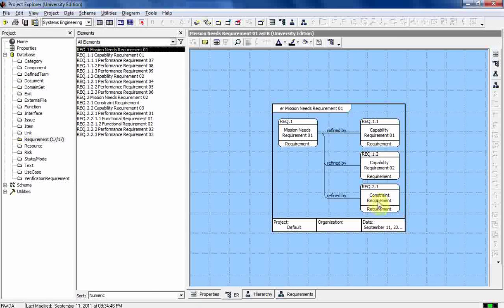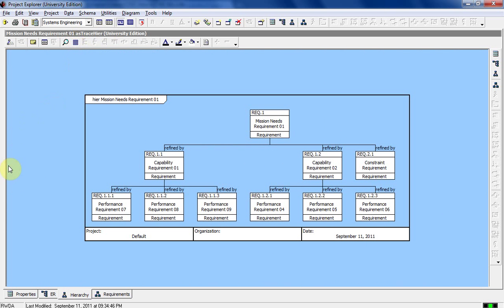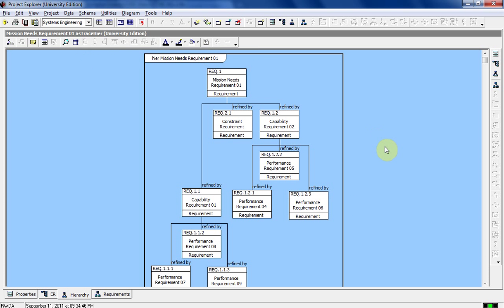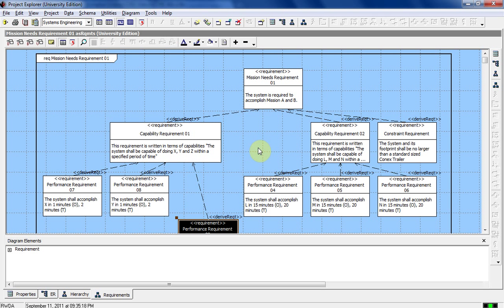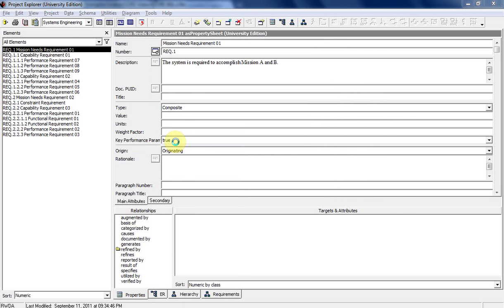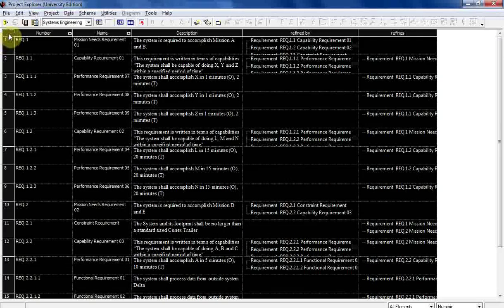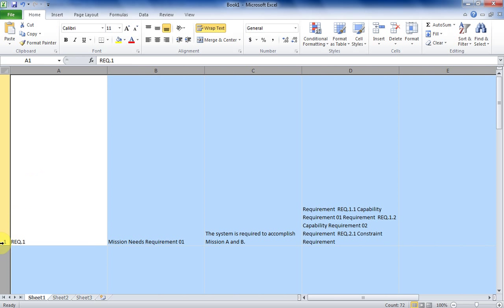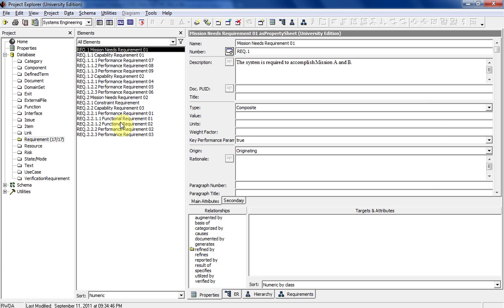05 Using CORE - Requirements Analysis 3 of 3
In this Video I will show you how to generate an element, including requirements. I will show you how to link requirements to form a hierarchy/relationship with other requirements from top level needs to low level performance requirements. I will also show you how to view the requirements hierarchy, Entity Relationships, and how to number the elements automatically.